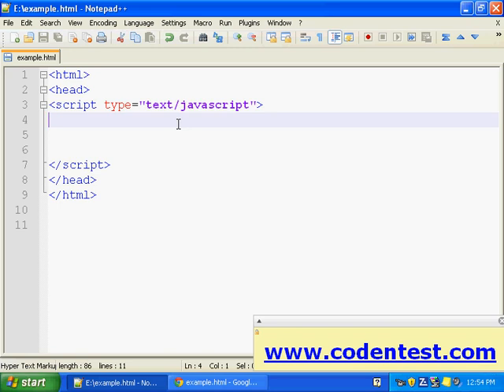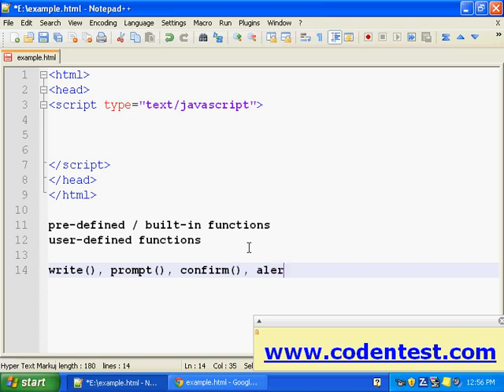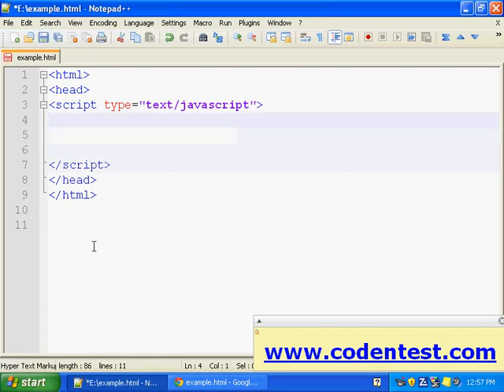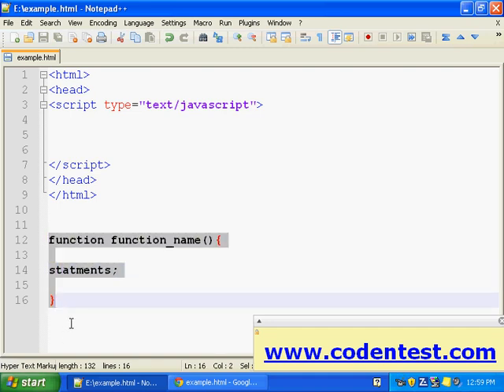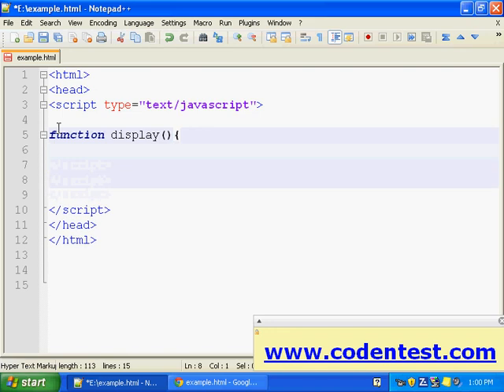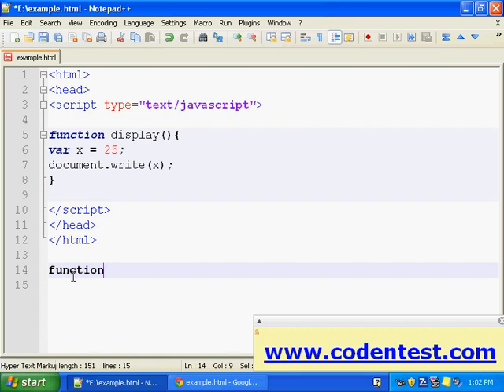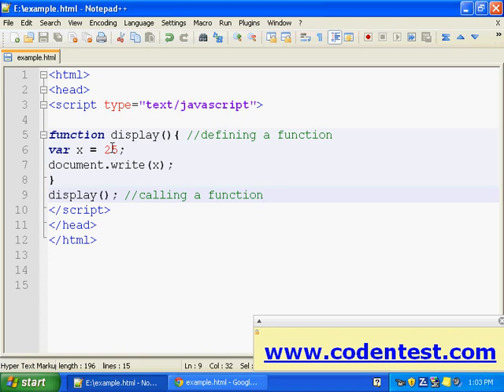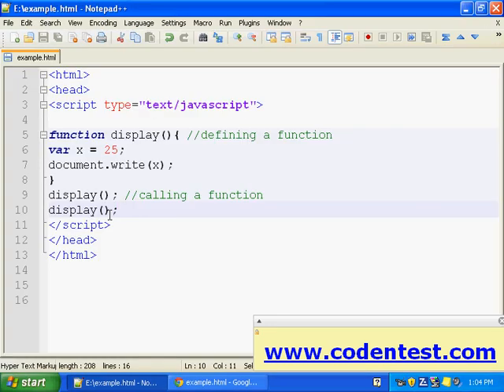Functions in Javascript